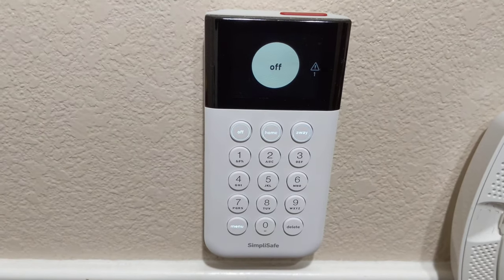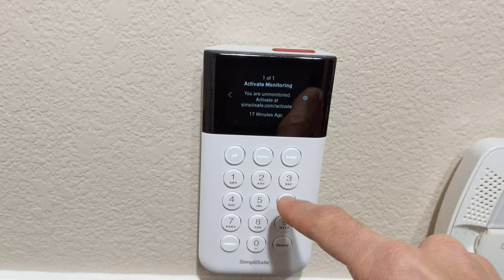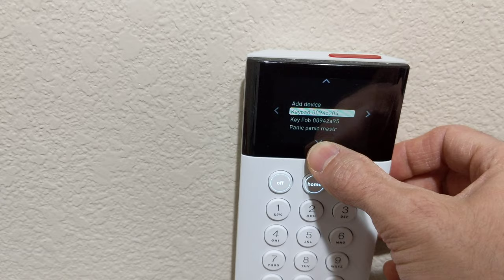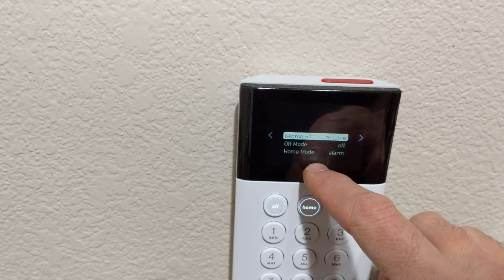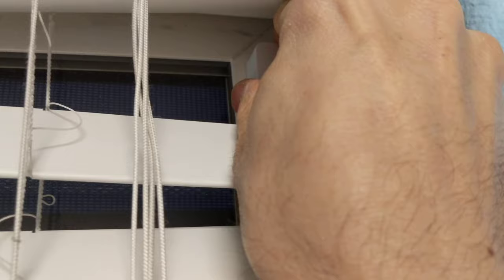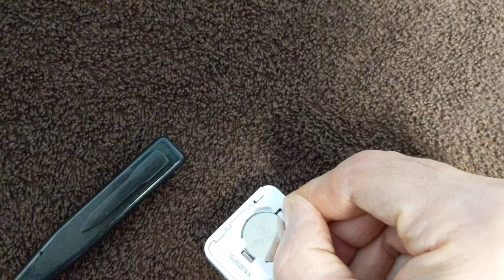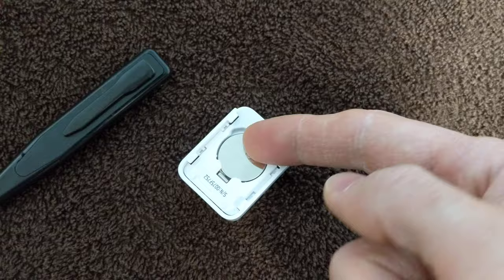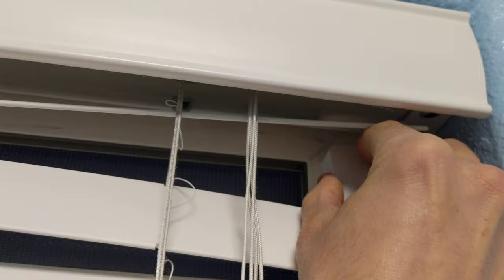SIMPLI SAFE ENTRY SENSOR HOW TO REPLACE THE BATTERY